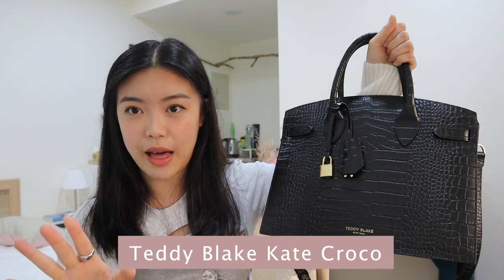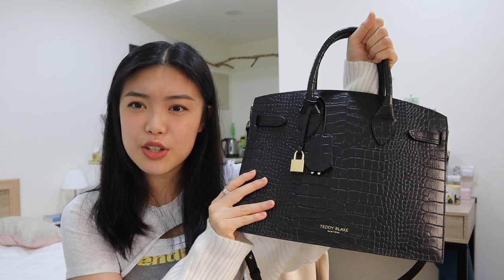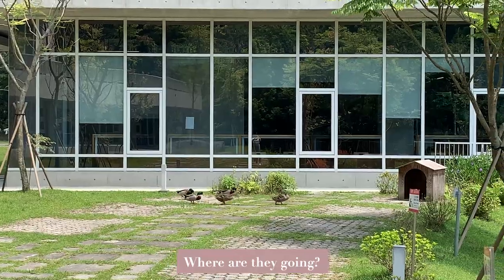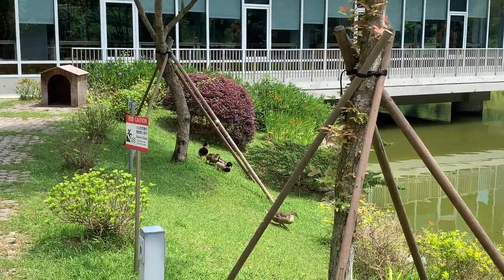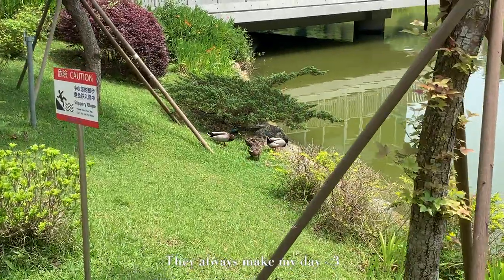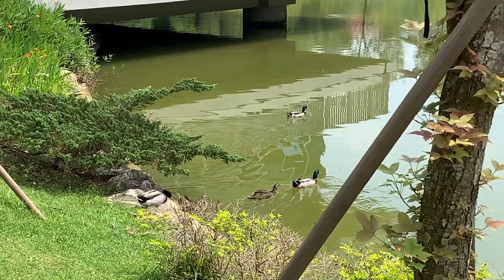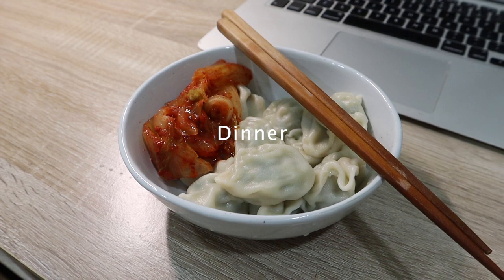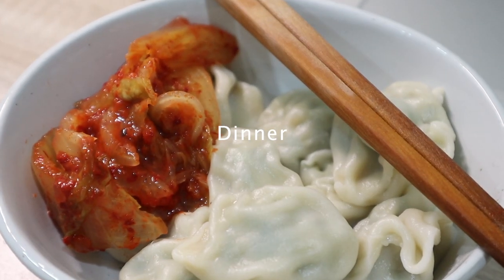Taipei Diaries // midterm week at NCCU, artsy cafes, and what's in my bag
Hello hello :) Today’s vlog is a collection of my midterm week as a student at NCCU.
This video is filled with a ton of amazing hangout spots in Taipei, from artsy cafes to dynamic bars. Make sure you check them out if you have the chance! And of course, I hope you guys enjoy this video!!

Thank you for stopping by my little corner on the internet today.

Socials: @sybilxwang